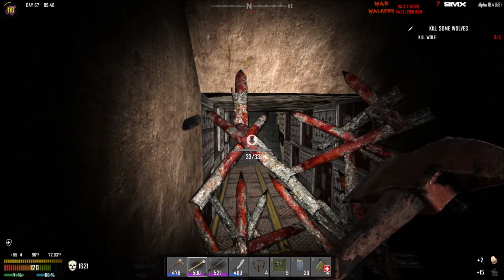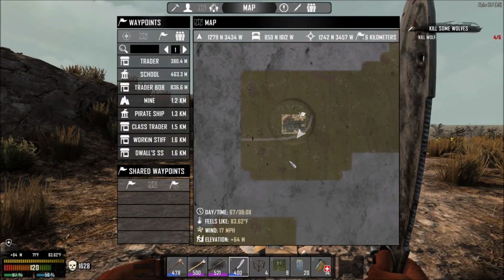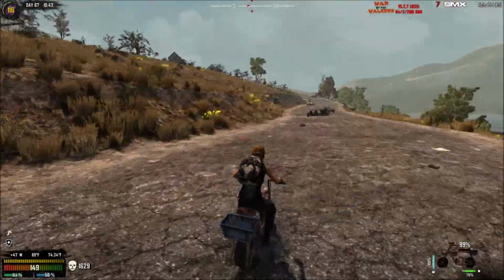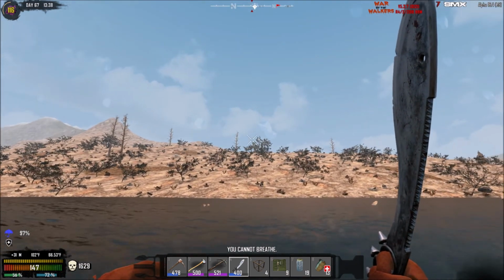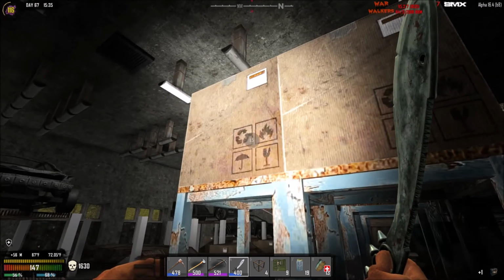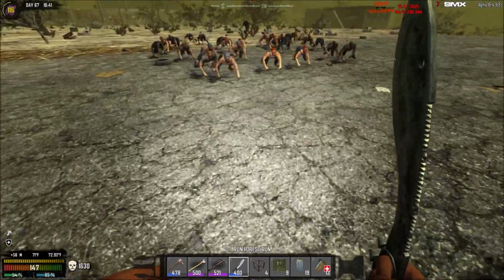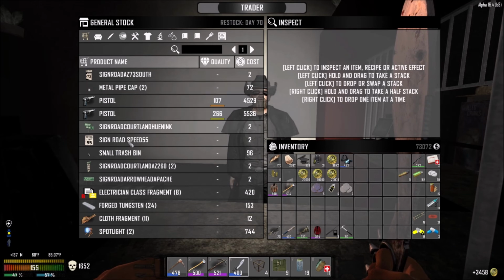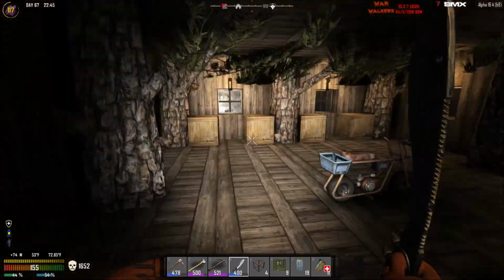7D2D: War Of The Walkers #61 - Hazard Pay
We continue the search for a Workin' Stiff store, brave the wasteland biome, pick up an underwater supply drop, and visit the trader. Oh, and fight a couple of hordes too...